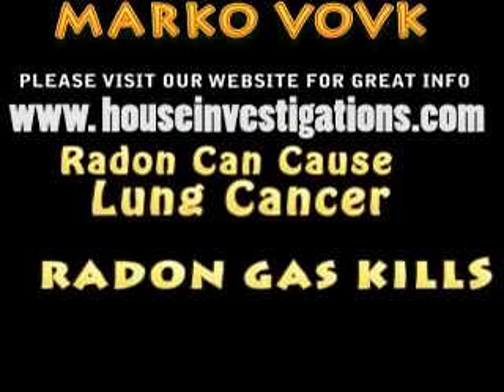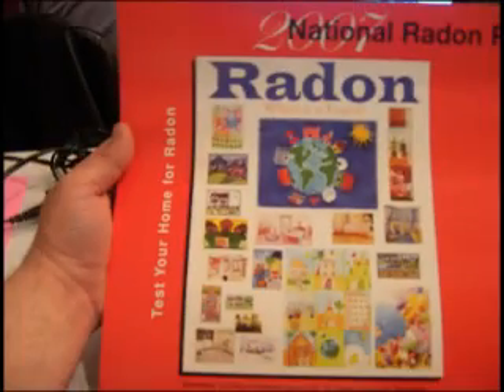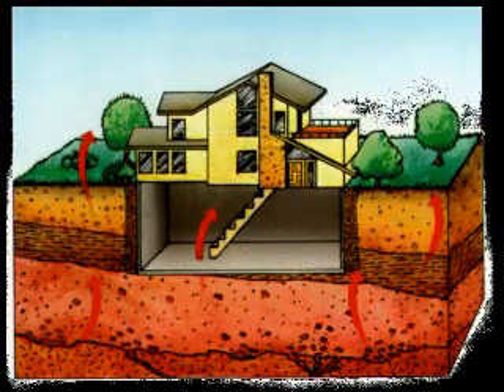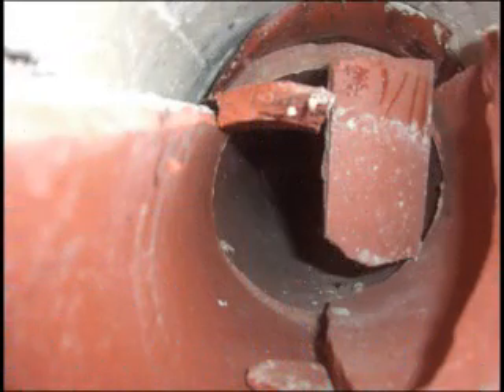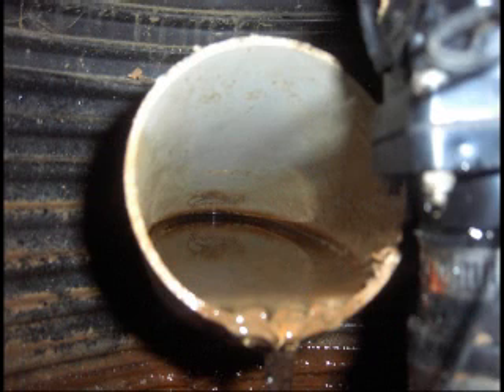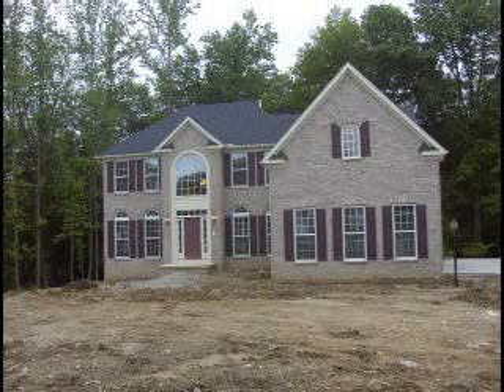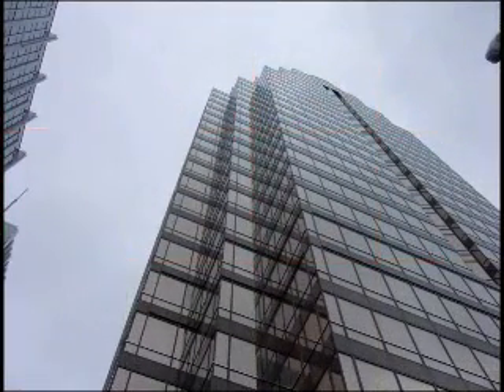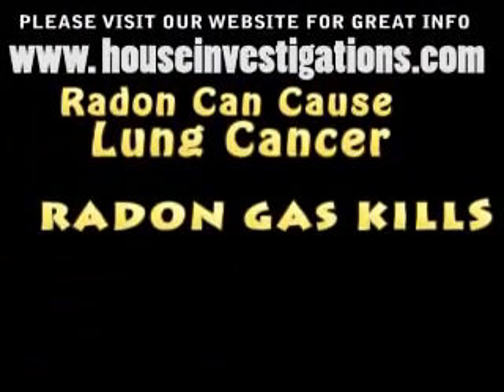High Radon NEXT STEP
Radon. Radon Mitigation. Radon Testing. A brief description on Radon gas. Radon gas exists in many homes in the USA. This gas takes thousands of USA lives each and every year. Video explains radon problems in homes. Please watch other radon gas videos on my Youtube channel under the name Clevelandmarko. Marko Vovk is a Cleveland Ohio ASHI home inspector.

Please visit wwwhouseinvestigations,com for more information on radon gas and other home inspection issues.
Radon Testing
Radon Mitigation
Radon